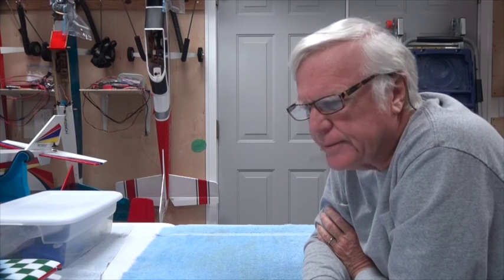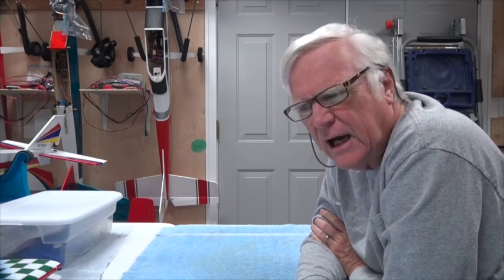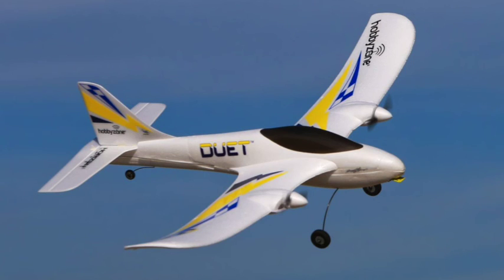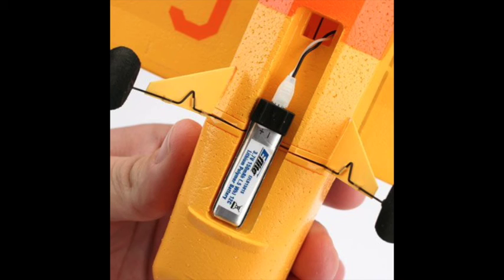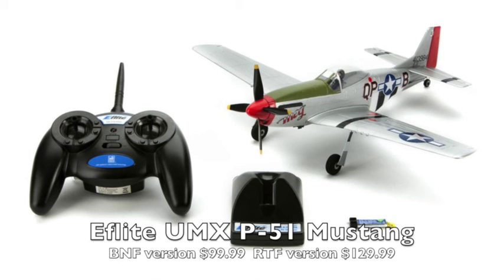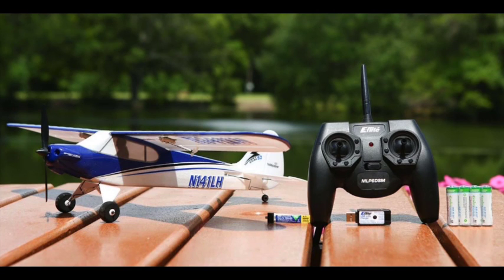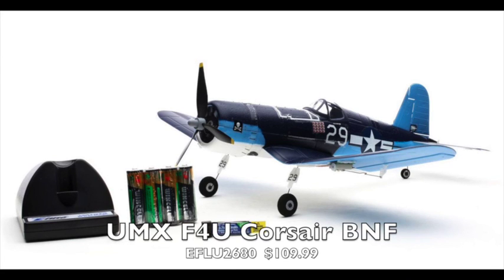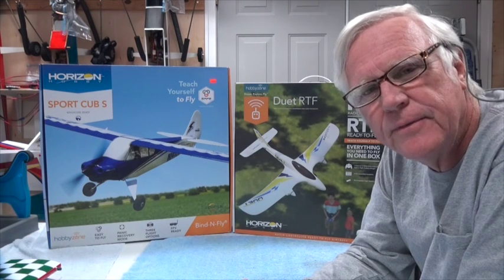EM00 Electric Micro RC Aircraft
This video introduces a number of series of videos about Electric Micro Aircraft.